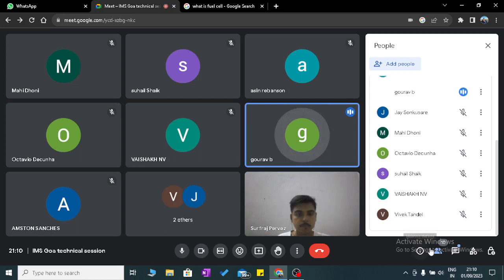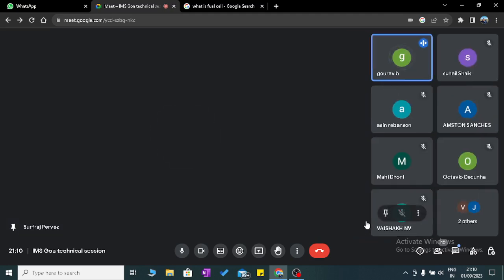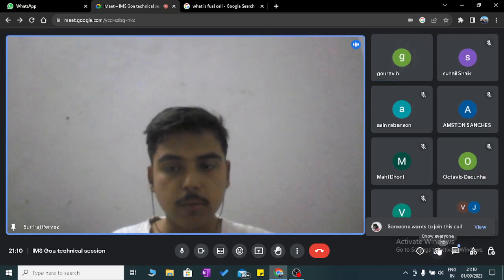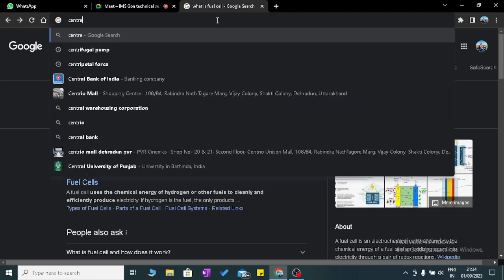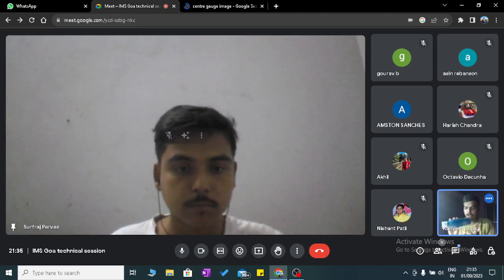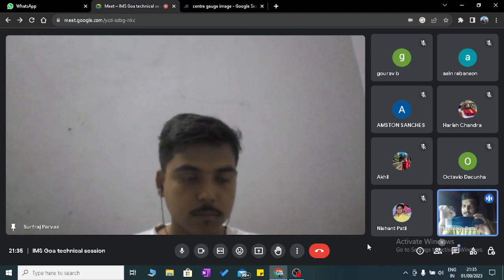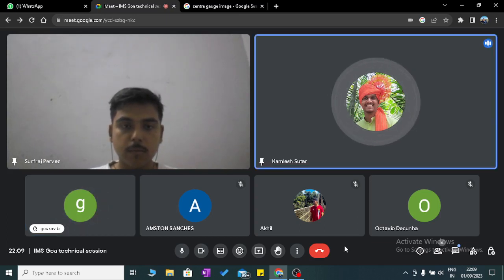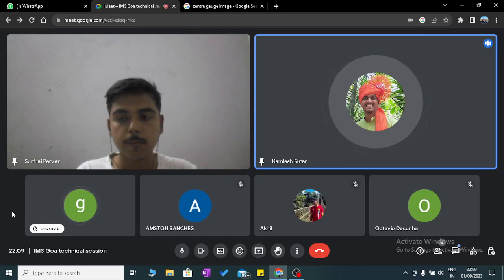IMS GOA🚨 related (Lathe -Technical Discussion)|| Lathe Interview testimonial QnA🎯||with SURFRAJ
In this video, We have discussed all the compiled Lathe IMS-GOA testimonial questions along with the cross question.

Our best wishes and support to every member of the Let's Learn/MND community appearing for the Interview. We hope you all will give your best shot🎯.

*Lathe(IMS-Testimonial question)

1. What is a Lathe machine?
2. Parts of the lathe machine?
3. How to align a tool in a lathe machine?
4. How to align a job in 3 jaw chuck?
5. How to align a job in 4 jaw chuck?
6. Lathe machines operations
7. How to perform threading operations on lathe?
8. How to stop lathe machine in emergency?
9. What is Pitch?